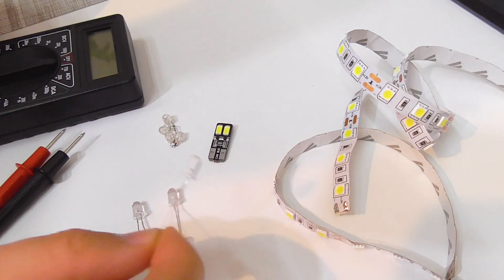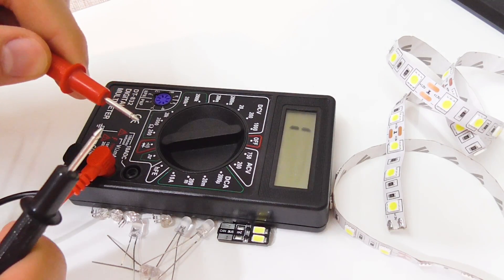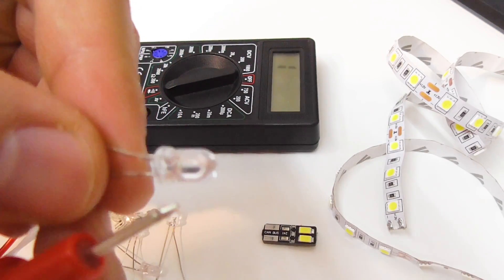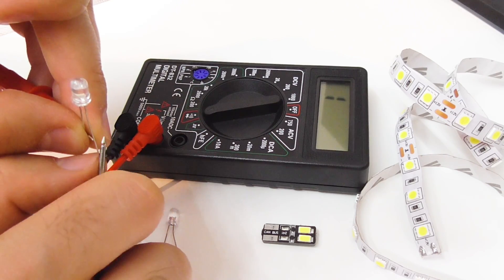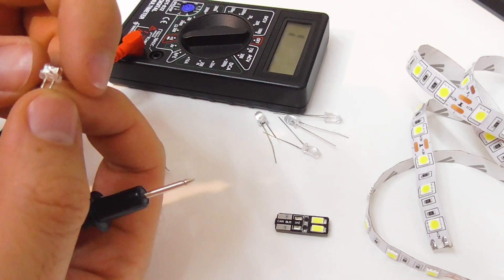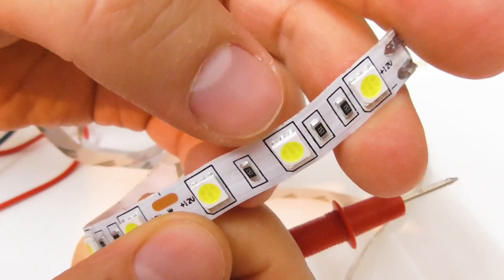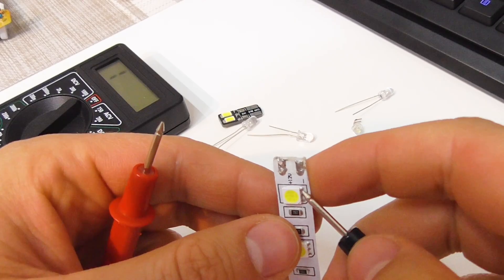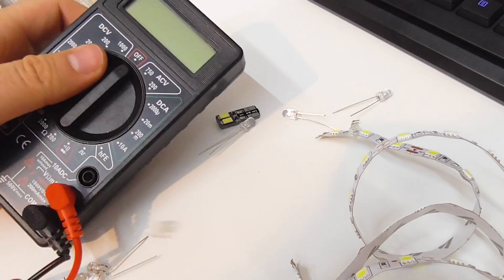How to test LEDs using a cheap Digital Multimeter? (Cylindrical, SMD LED)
- Rotate the multimeter's dial to DIODE
- Put the multimeter's leads in contact with the LED's leads
- If the LED lights up then it good, if it doesn't then reverse the multimeter's leads
- If the LED still doesn't light up then it might be bad/damaged